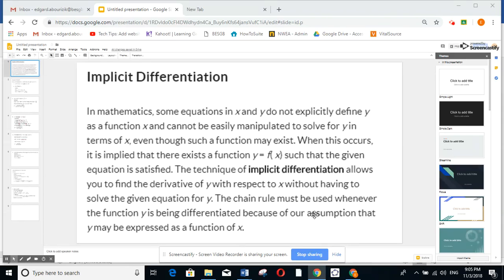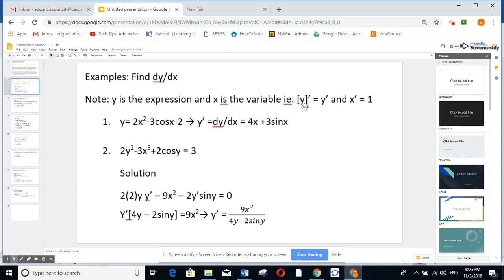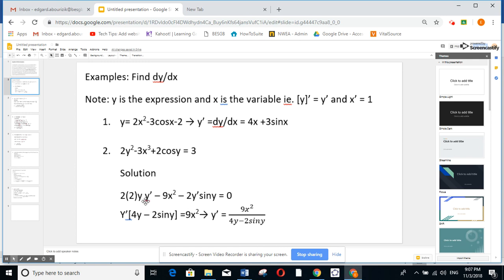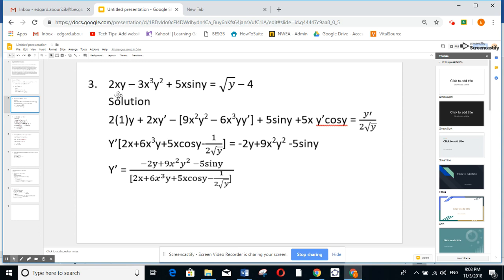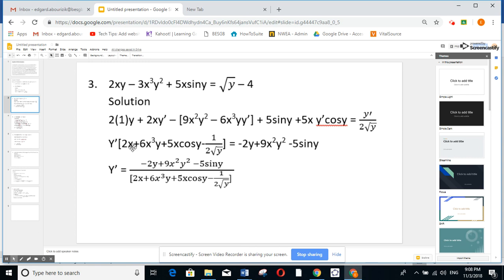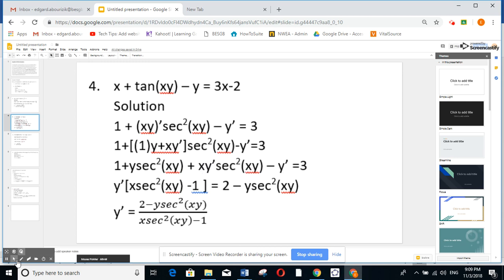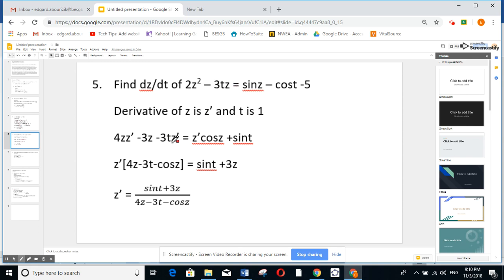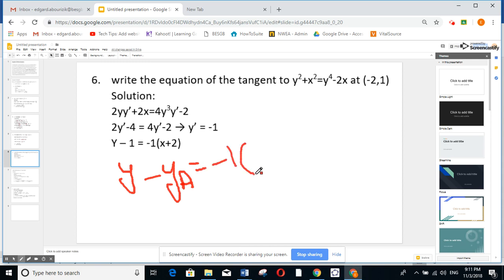Implicit differentiation first and second order